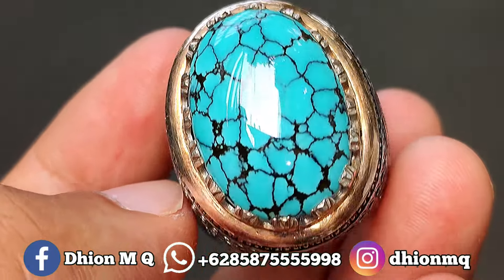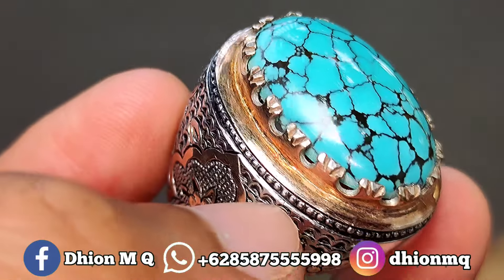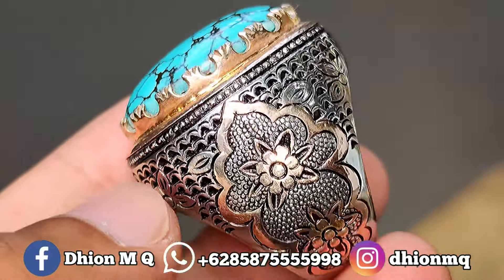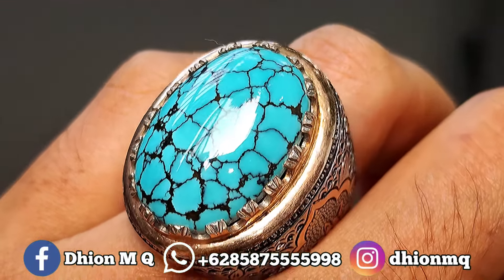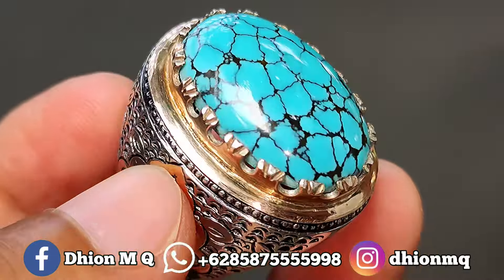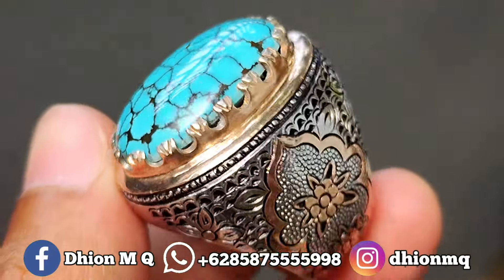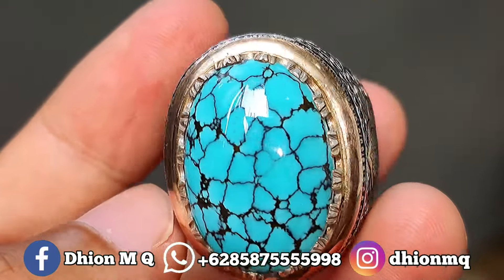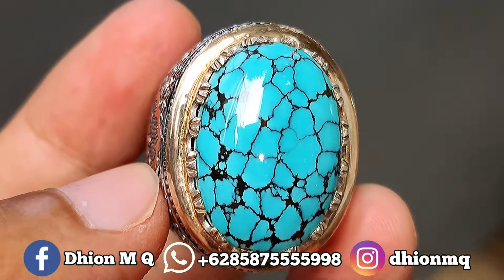Batu pirus hubei ceplok kuro rapet‼️